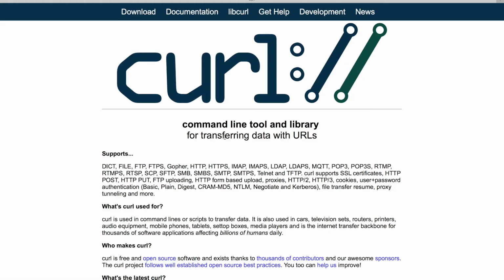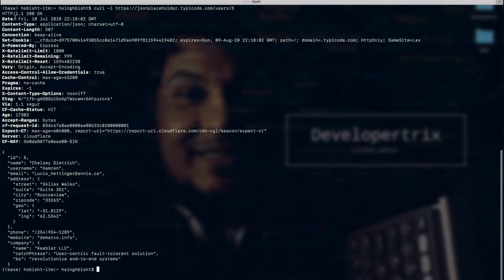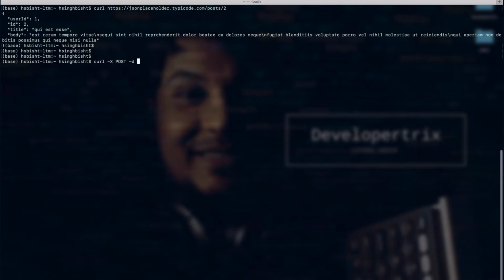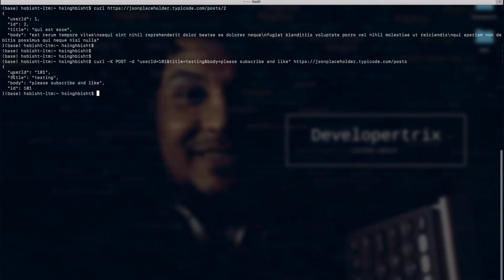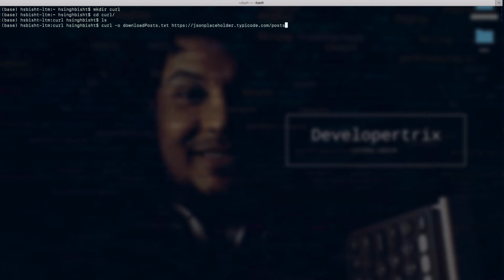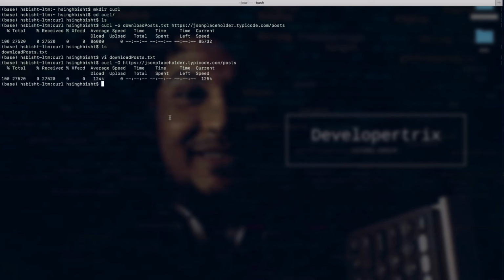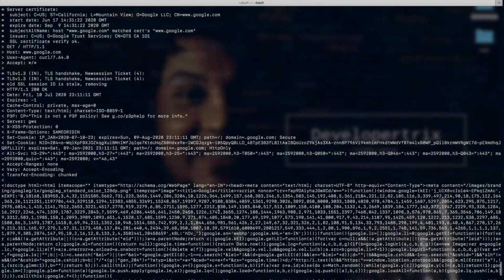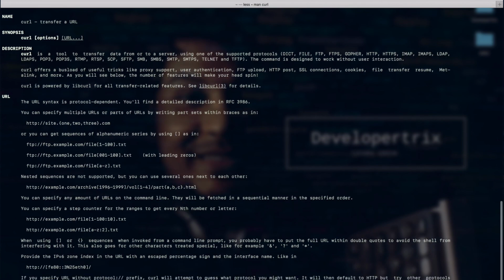CURL Fundamentals | Backend Developers Must Watch!! 🔥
In this video, I'll explain the basics of the curl command. By the end, you should have a good grasp of how to use it in your daily coding tasks.

I'll cover these topics,
1. Testing APIs with curl command
2. Downloading files using curl
3. Managing redirections to get the response
4. Analyzing actions, connections, and TLS handshake details.